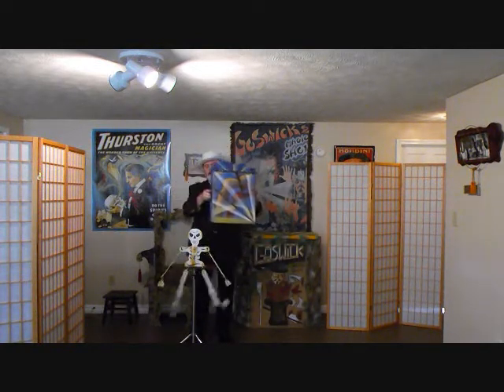Goswick Bone Box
Bone Box found in the book October and December by Tim J. Goswick of Goswick's Magic Books